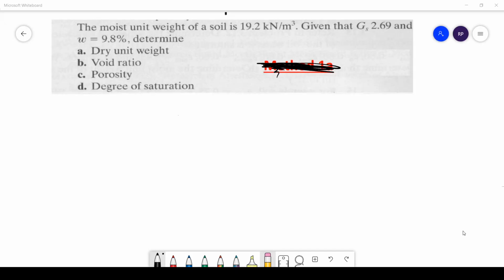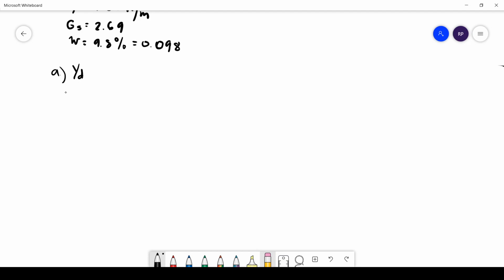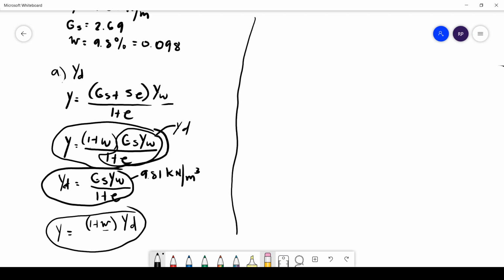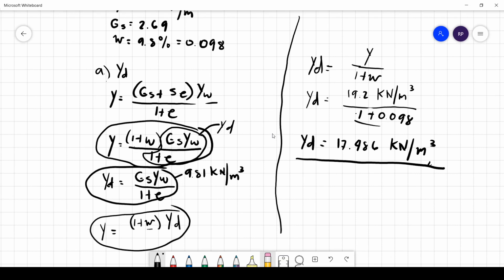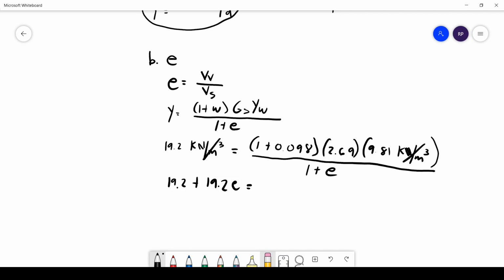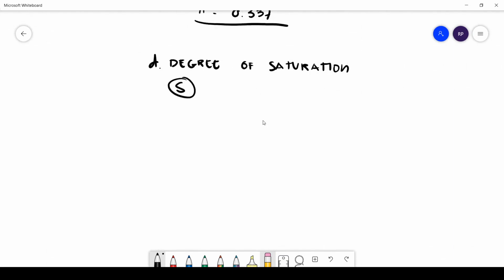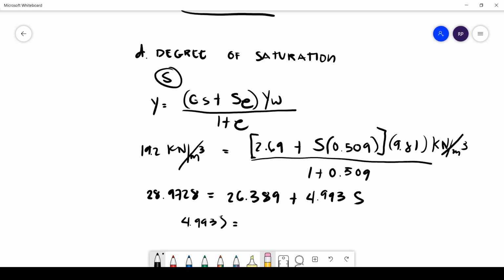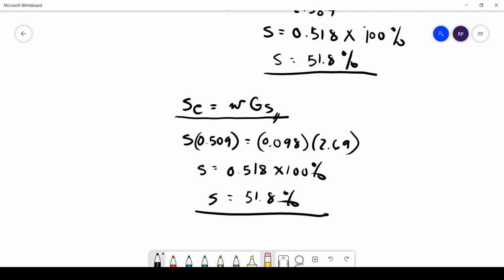Index Properties of Soil Example Problem 2 | Geotechnical Engineering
The soil properties on which their classification and identification are based are known as index properties. The index properties which are used are:

Grain Size Distribution
Consistency Limits
Plasticity Index
Grain Size Distribution (Sieve Analysis)
The sieves are arranged, keeping the finest below and the coarser above it. A definite quantity of soil is dried in an electric oven (for 24 hrs at 105°C) and put in the top sieve. The cover is placed over the top sieve and a pan below the lowest sieve. Then the sieves are placed in the sieve shaker and are shaken for few minutes. The weight of soil thus retained on each sieve is determined and is converted into a percentage.

Consistency of Soil
Consistency of soil is the physical state of soil with respect to moisture content present at that time. By consistency means the relative ease with which soil can be deformed. Consistency is related to the fine grained soil.

Consistency Limits or Atterberg Limits
The moisture content at which the soil change from one state to another State is called consistency limits or Atterberg limits There are four different states of soil:

Solid State
Semi Solid State
Plastic State
Liquid State
When water is added to the dry soil mass its change from solid state to liquid state passing through semi solid and plastic state. Atterberg identify some other limits which are most useful for engineering purpose.

Liquid Limit

Plastic Limit

Shrinkage Limit